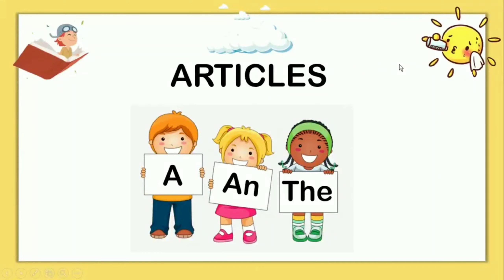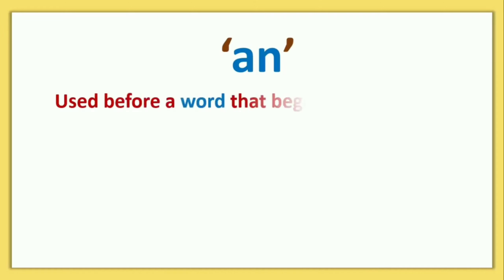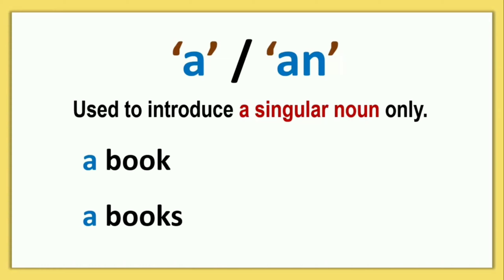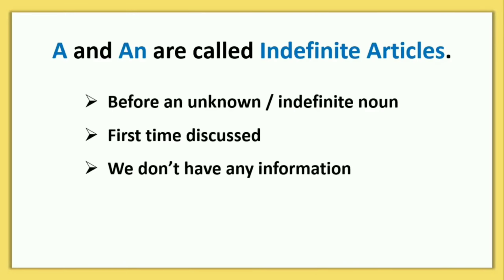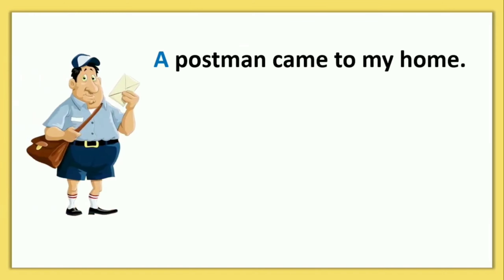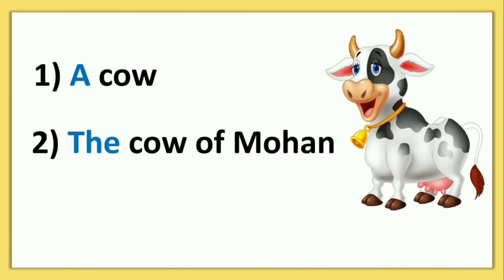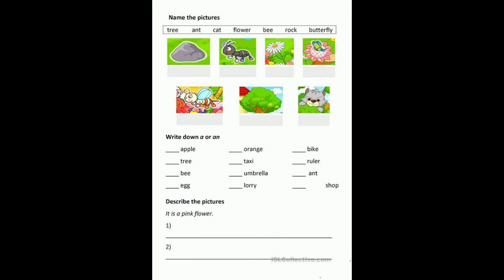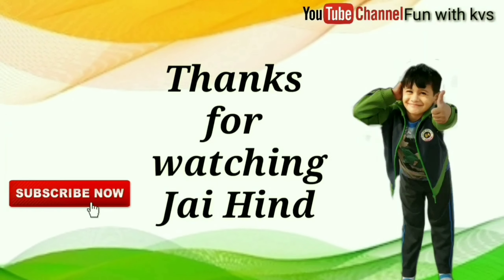Articles || Use of a, an, the || Learn With Shilpa.